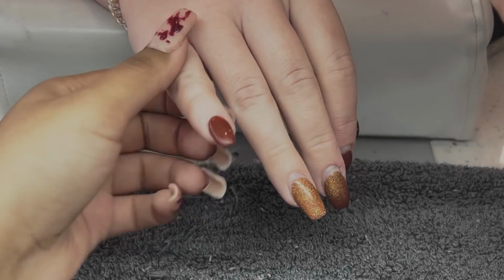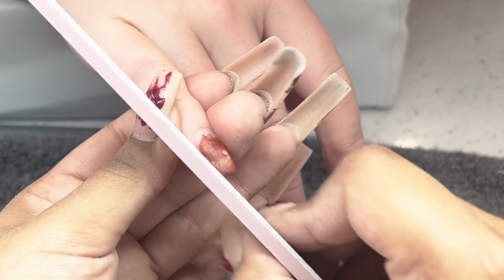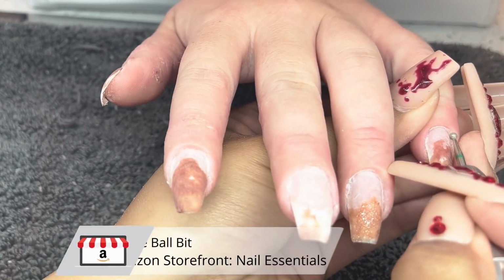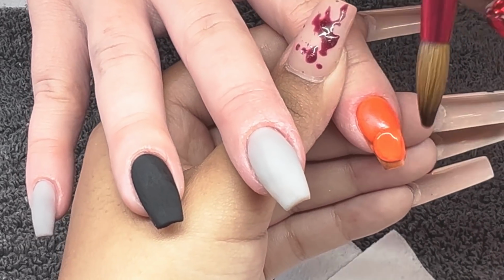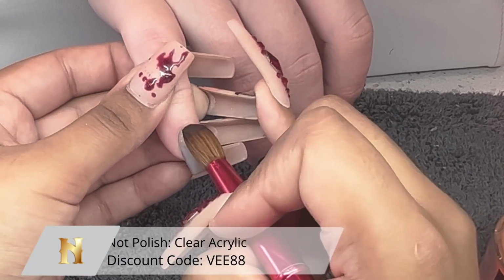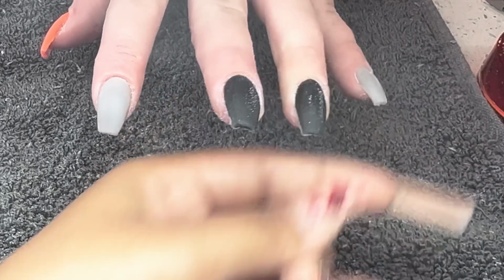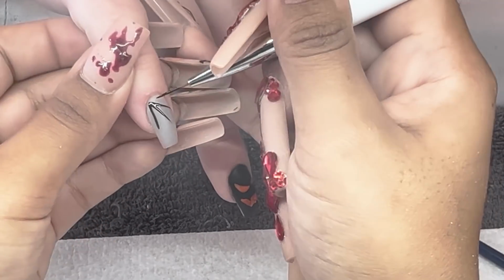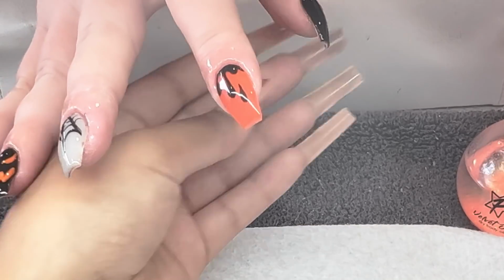Watch Me Work: Acrylic Backfill | Easy Halloween Nail Art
I am so excited to see my girl again & be able to film this backfill for y’all! Enjoy this easy nail art tutorial perfect for beginners.

Amazon

Makartt Liners & 3d brush